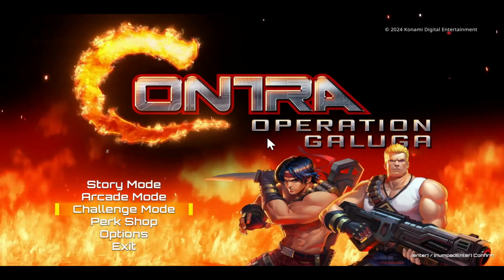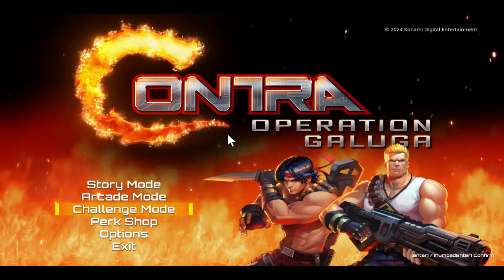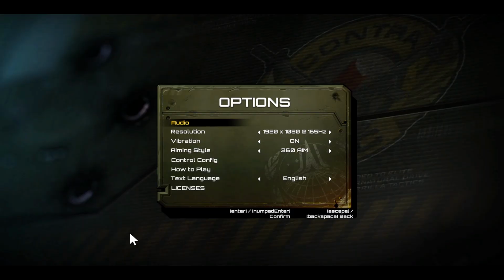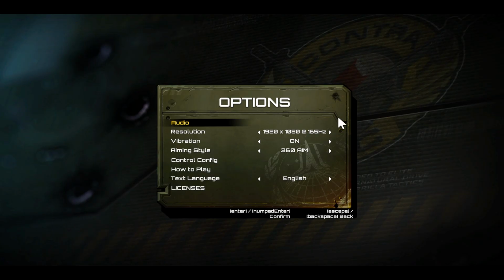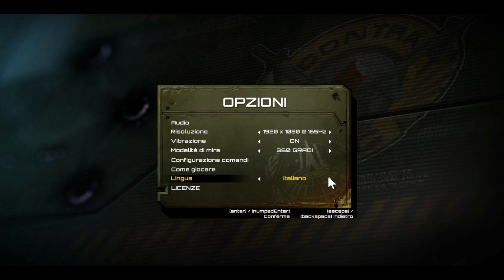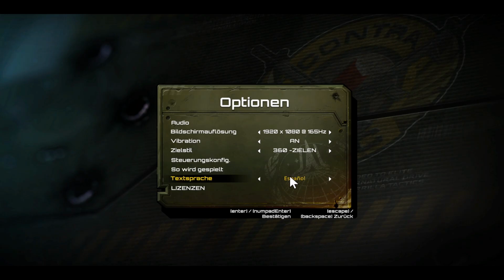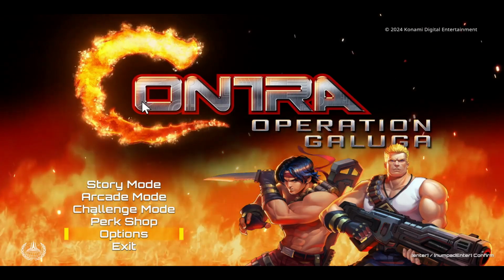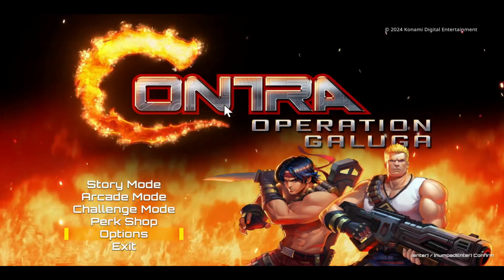How to Change the Language on Contra: Operation Galuga?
In this tutorial, I’ll show you how to easily change the language settings in Contra: Operation Galuga. Whether you prefer playing in English, Spanish, or any other available language, this guide will walk you through the process step-by-step. Adjusting the language ensures a better gaming experience, making the interface and story easier to understand.